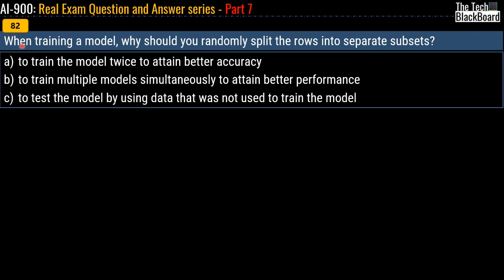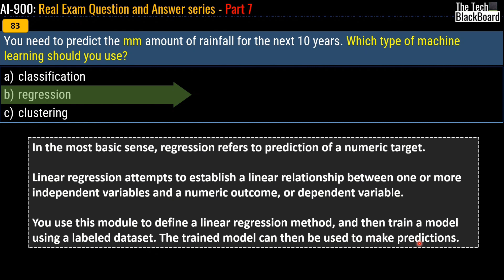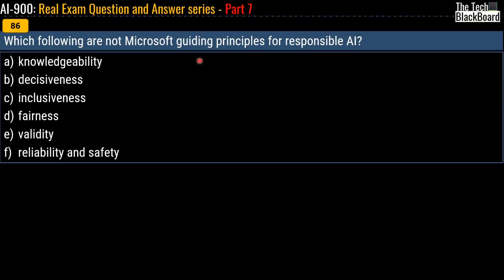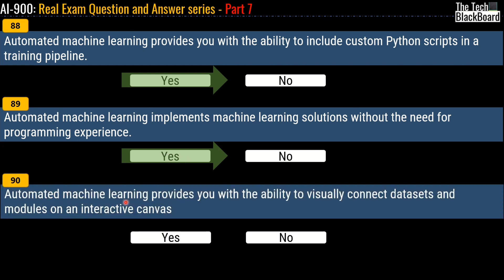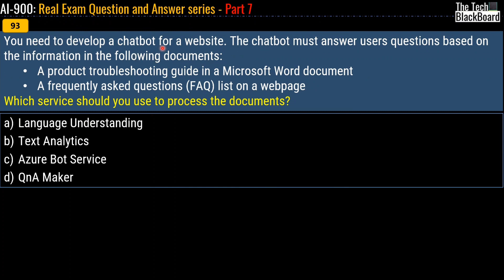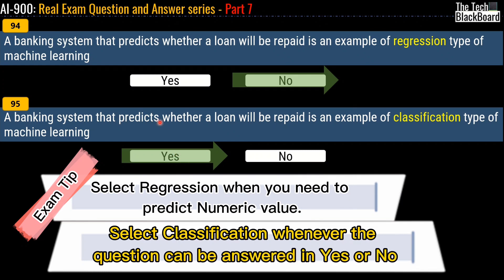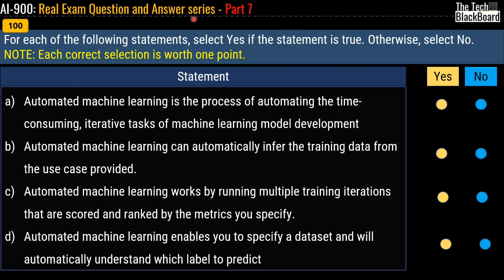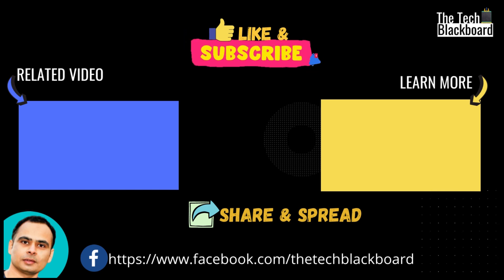AI-900 Exam: Questions with answers and explanations: Part 7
This video is part-7 of our AI-900 - Real Exam Q&A Series.
Each answer is well explained and supported by proper Microsoft documentation.
These questions are collected from the web. Understanding the logic behind each answer is very important to pass AI 900 exam. Passing probability of AI-900 goes very high after watching this video series.